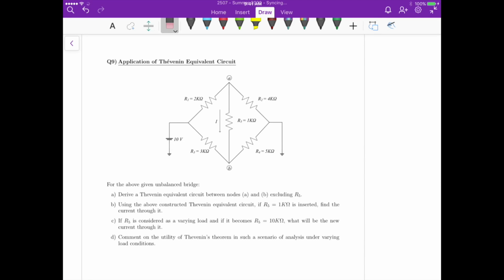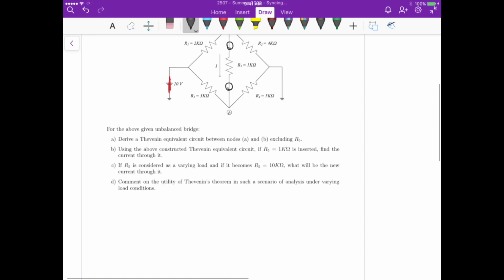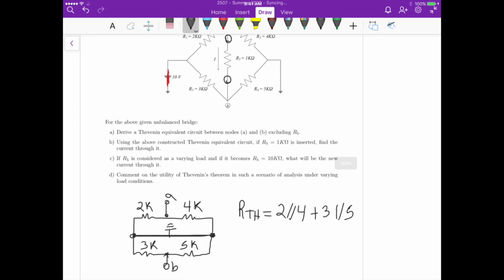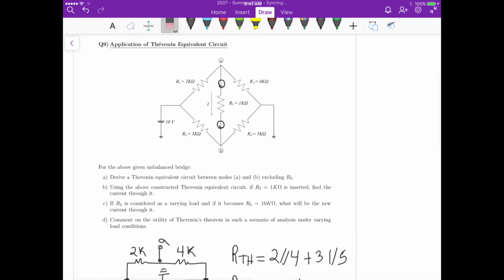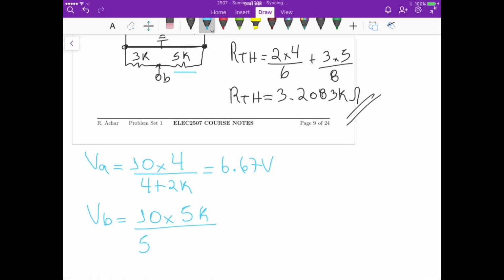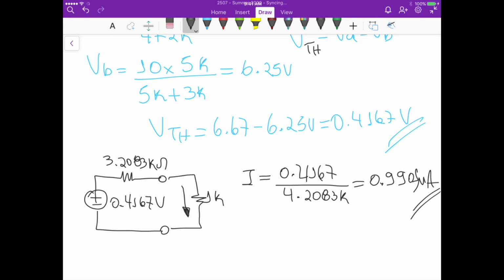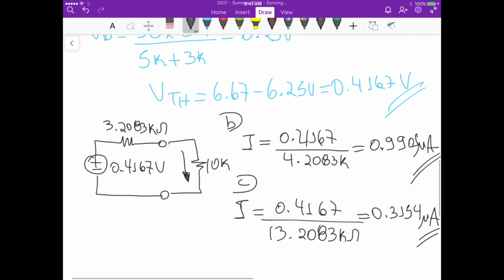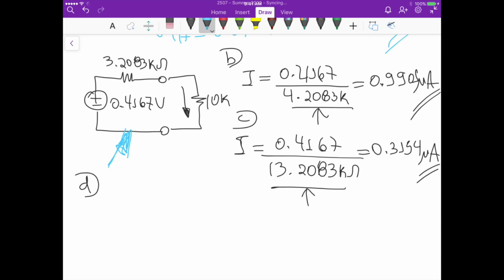Set 1 - Q9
2507 - Summer 2020 - Set 1 Question 9
- Electric Circuits Review
- Equivalent Resistance
- Thevenin’s Theorem
- Norton’s Theorem
- Equivalent Impedance
- Transfer Function
- Bode Plot
- Amplifier Circuits